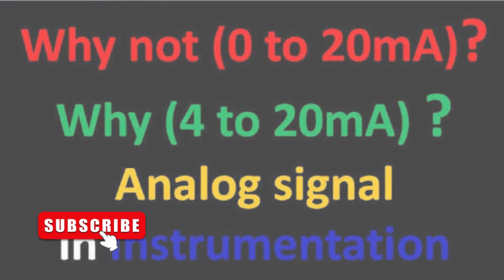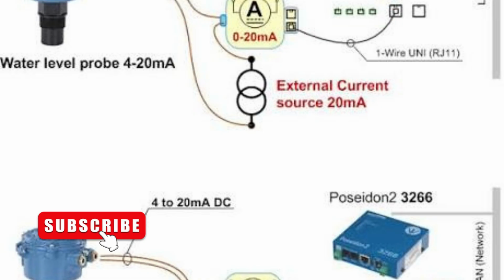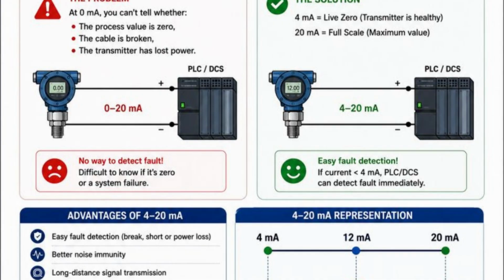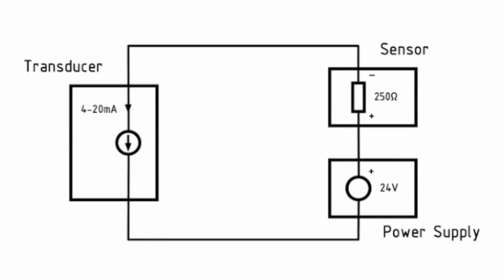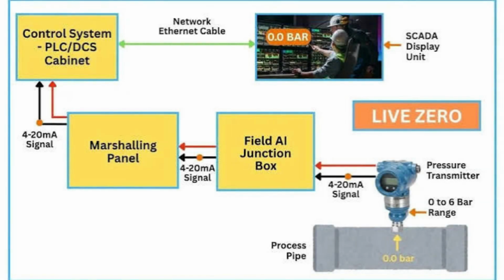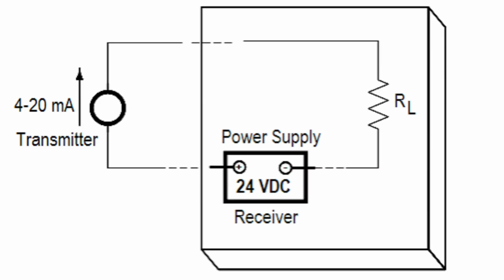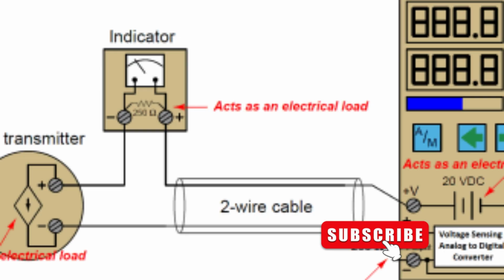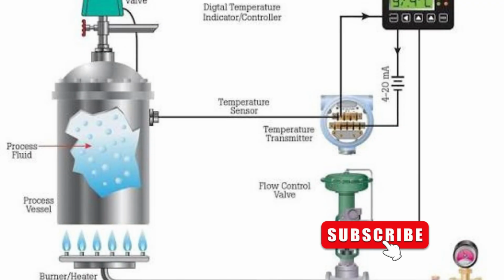Why Industries Use 4–20 mA Signal? | Difference Between 0–20 mA and 4–20 mA.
🔧 **Why is 4–20 mA Used Instead of 0–20 mA in Industrial Automation?**

In this video, I have explained one of the most important topics in Industrial Automation — **the reason behind using 4–20 mA current signals instead of 0–20 mA.**

We will learn about:

✅ What is a 4–20 mA current loop?
✅ Live Zero concept
✅ Difference between 0–20 mA and 4–20 mA
✅ How PLC and DCS identify signal faults
✅ Advantages of 4–20 mA in industrial applications
✅ Practical use in Pressure, Temperature, Flow, and Level measurement

4–20 mA is one of the most reliable and widely used industrial standards for communication between transmitters, PLC, DCS, and control systems.

I am **Hasan Khan, BSc Engineer in Electrical & Electronics Engineering (EEE)**. Through this channel, I will share practical knowledge about:

⚡ Electrical Engineering
⚙️ Industrial Automation
🔧 Instrumentation
🏭 Industrial Maintenance
📘 Technical Troubleshooting